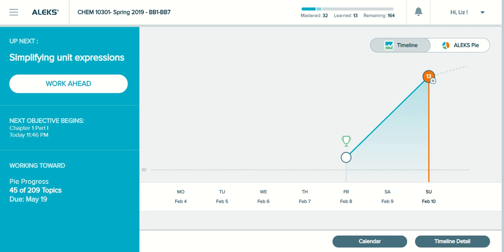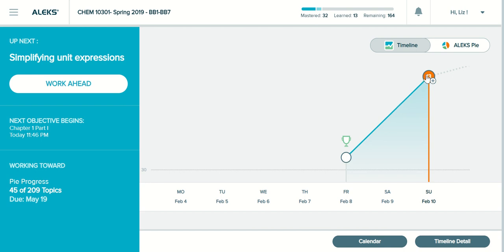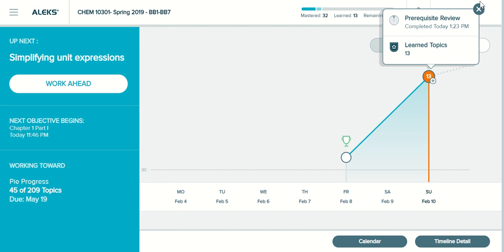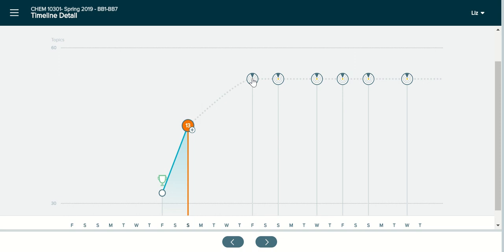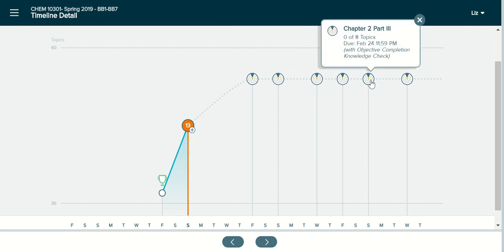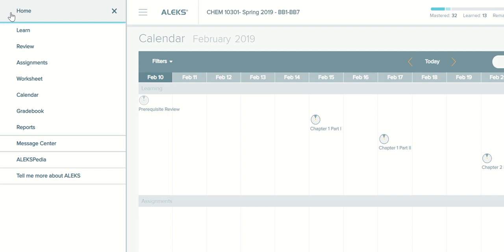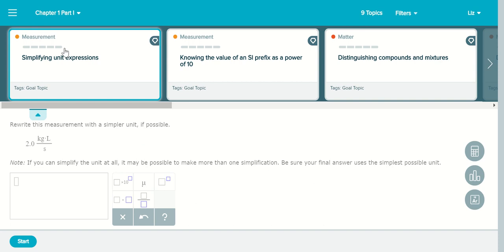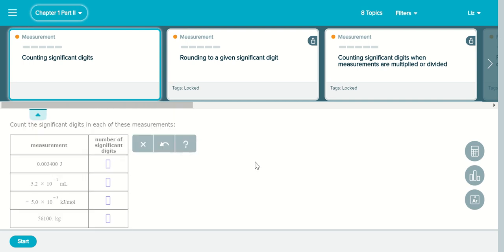ALEKStips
ALEKS online HW tips and tricks.